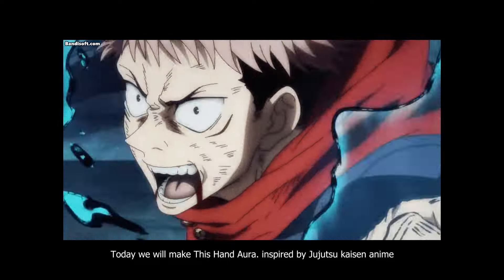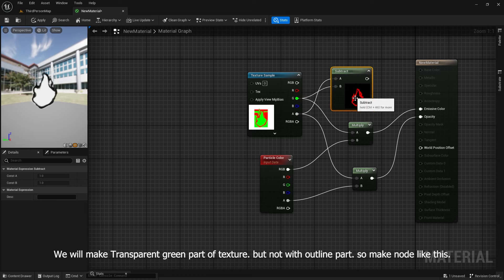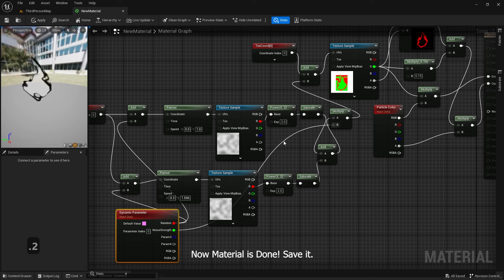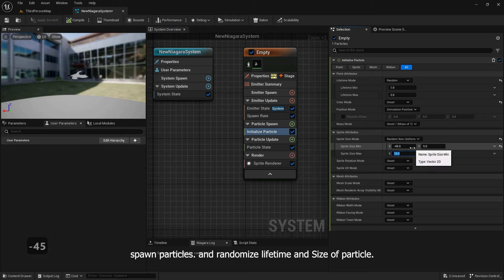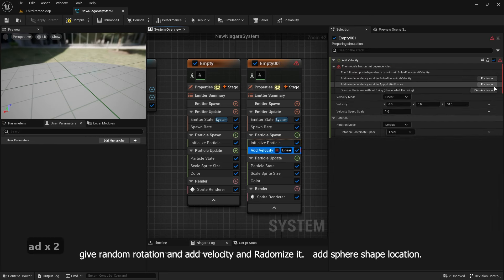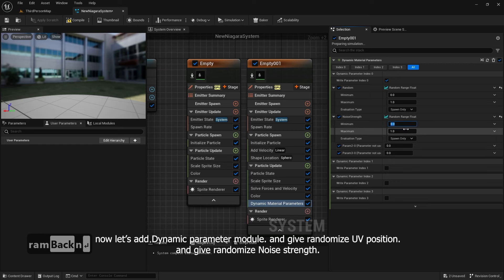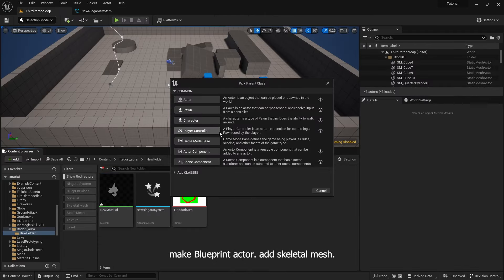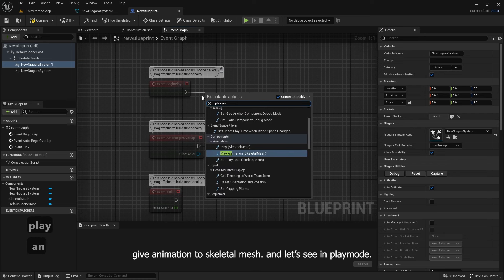Unreal Jujutsu Kaisen VFX Tutorial - Hand Aura